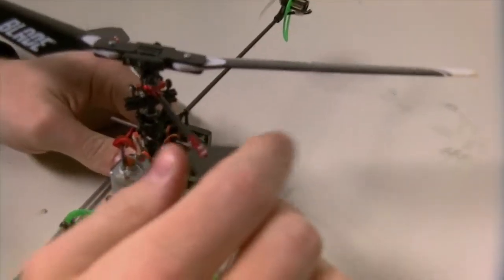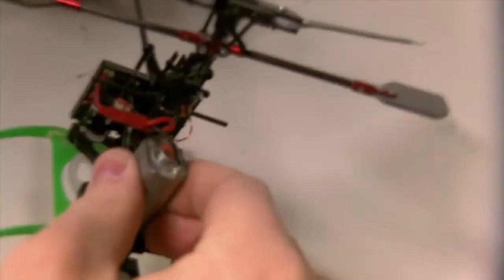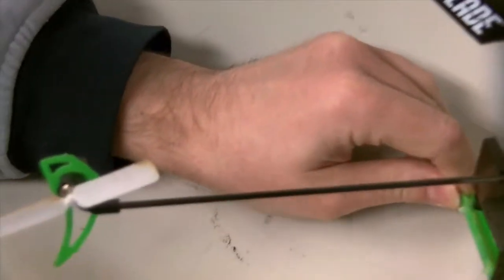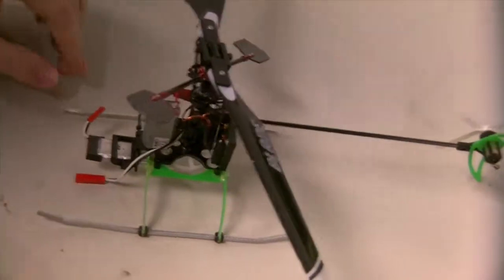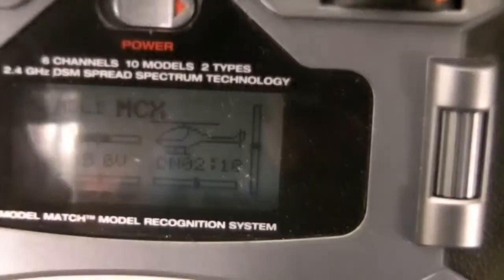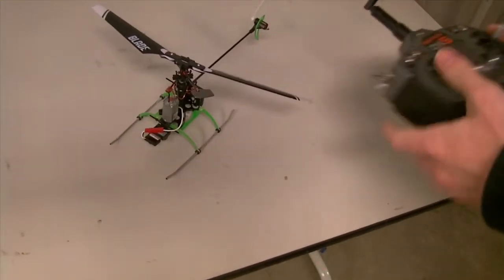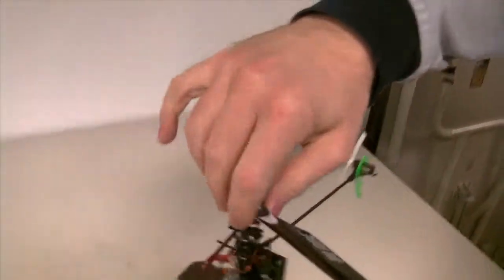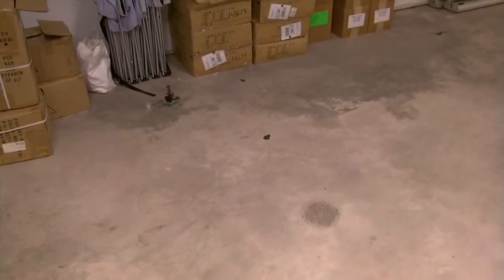My (first- hehe) Blade 120SR - introductory comment.AVI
This video describes my first close review of my new, used (off ebay) Blade 120SR - which is supposed to be the "starting point" for a number of projects I already have in my mind. Everything else is basically self explanatory in the video ... just at the end, when I try to start flying and the heli does not really get off the ground - that was the proof on video how one of the 3 original EFlite batteries worked ... not at all. All 3 Eflites (among the 5 batteries that were included) were shot. I wonder why I heard that so many times from different people now. '
WARNING: EFlite batteries are obviously VERY delicate and die of the slightest mistreatment ...